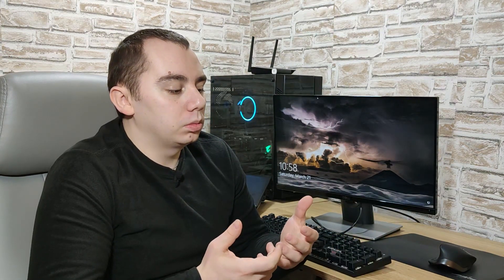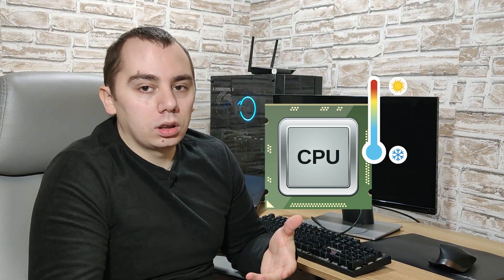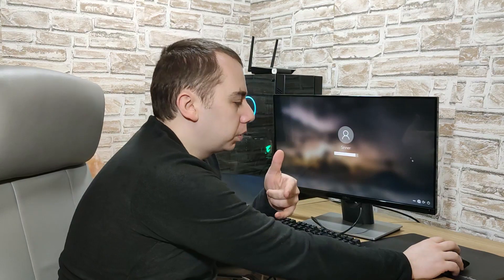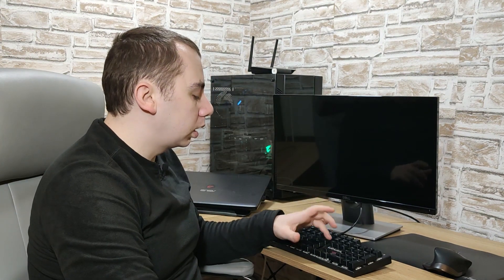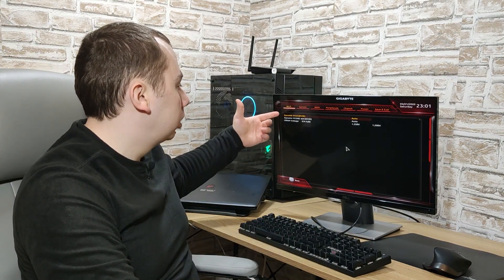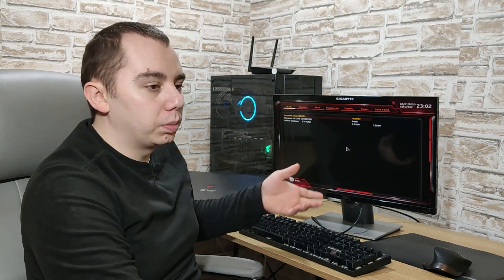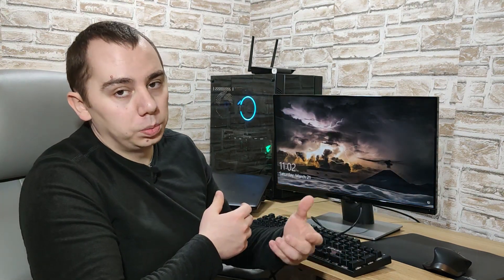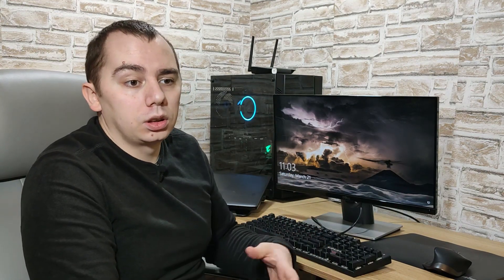Undervolting a Ryzen CPU - EXTRA performance and quieter PC for FREE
Today we're talking about undervolting a CPU. More specifically, I'm showing the simple process of undervolting a Ryzen 7 2700 on a Gygabyte Aorus B450 PRO motherboard.

I must say that the process is similar for other AMD motherboards and CPU's, and on Intel, it's pretty similar and it works the same way. Just search for the right voltage setting as your motherboard calls it.

But WHAT IS UNDERVOLTING?
It's a process that does not damage your hardware or CPU, but if you undervolt too much your system can become unstable because your CPU will not have enough power to do it's job.
Simply put, undervolting is the process in which we reduce the amount of power/voltage directed to our CPU. The more voltage your CPU gets, the hotter it gets.

Why do we undervolt?
1. To reduce heat, thereby reducing our CPU temperatures under all scenarios but mostly visible in heavy workloads (gaming, rendering etc.).
2. To reduce noise. If the CPU doesn't get as hot, or it takes longer for it to get hot, the fan does not ramp up.
3. To reduce power consumption a little.
4. To improve laptop battery life a little.

Does undervolting affect performance?
If you don't go overboard, NO.

I undervolted. WHAT NOW?
Test! Stress test your CPU with OCCT, benchmarks or long periods of gameplay in the usual games you play. It's important not to go overboard with undervolting.

The best part of undervolting is the fact that it's easy to do, and on desktops its more convenient since you can save the settings from the BIOS and you don't necessarily need additional software. Also, undervolting is FREE!

I always undervolt my PCs, even when I run the stock cooler. And at least on Ryzen machines, usually, I see some performance improvements too! Because it takes longer for the CPU to reach temperatures that reduce the amount of Precision Boost the CPU applies to itself.

As you will see in the graph on the video, by undervolting my Ryzen 2700 I almost doubled the time needed for it to reach 65 degrees celsius while under OCCT load. That is amazing considering games and normal applications do not stress the CPU as much as a stress test.

I hope you found this video useful! More videos coming soon!

There are multiple ways you can support the creation of more content!

Signup for a Hetzner server using my link and save €20